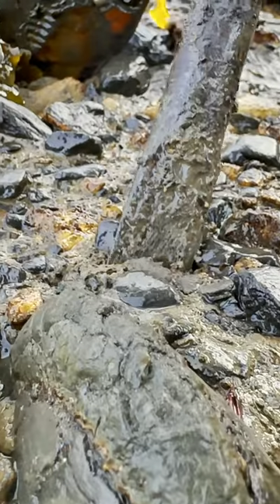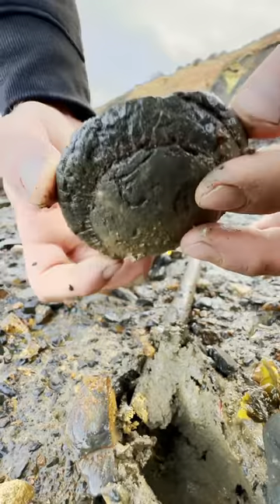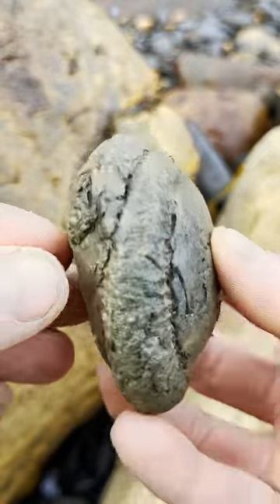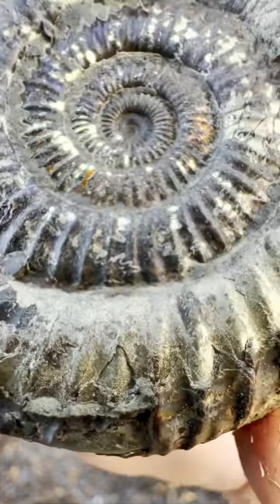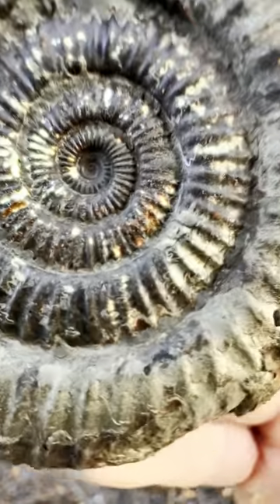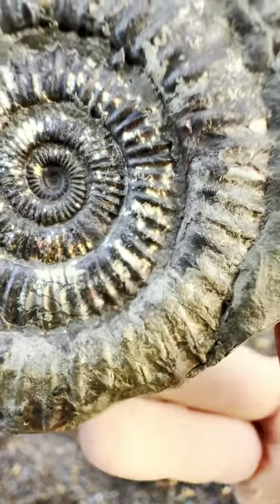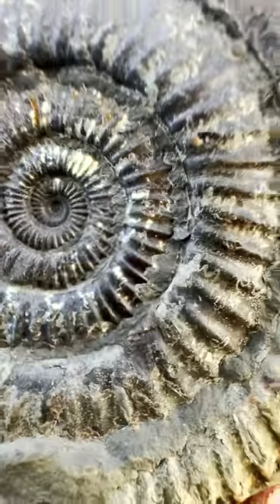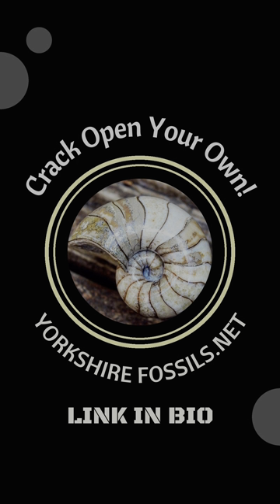Golden Fossil Stuck in MUD 😳